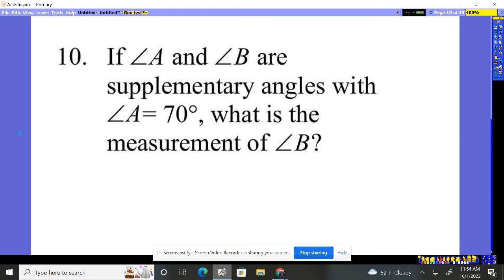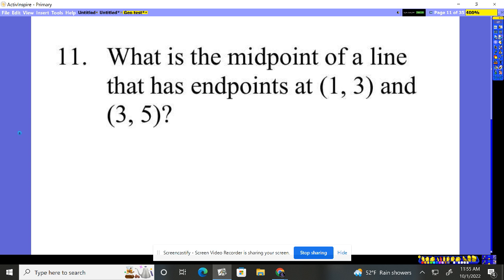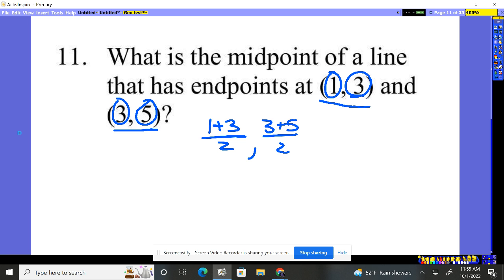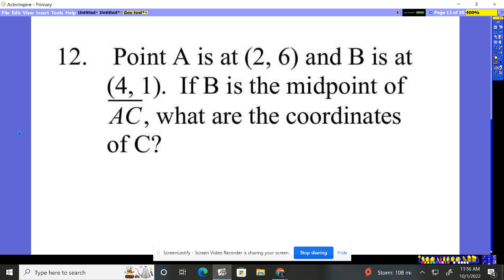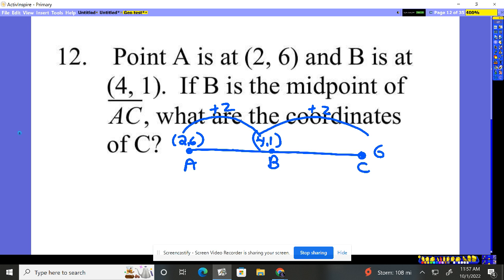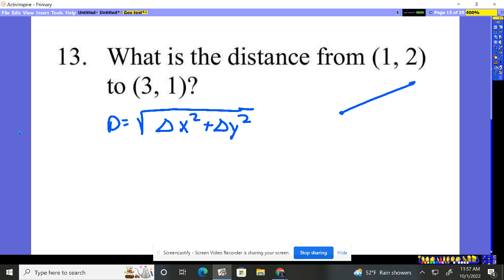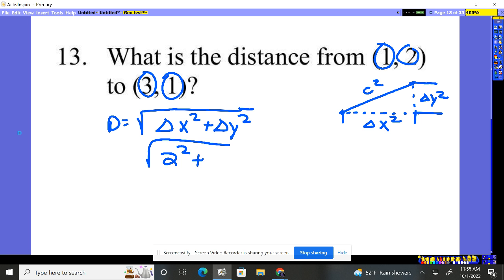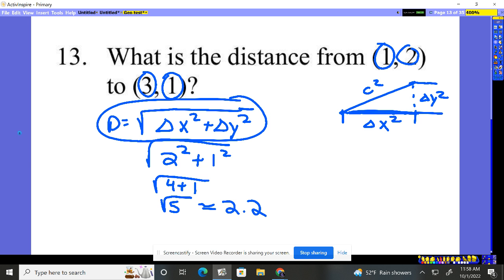Geometry Chapter 1 Test Questions #10-13